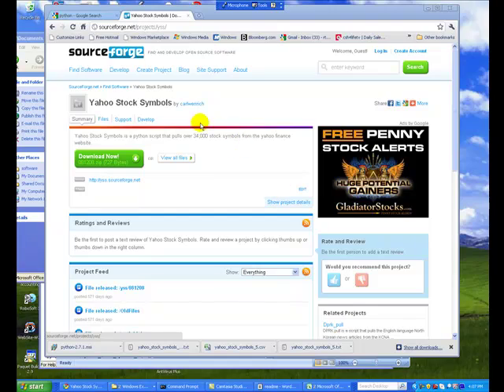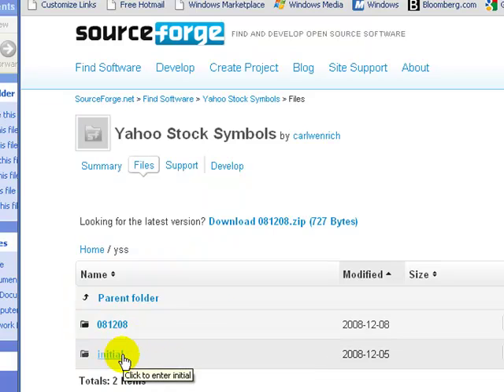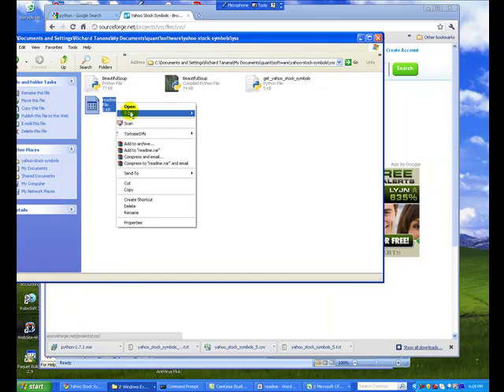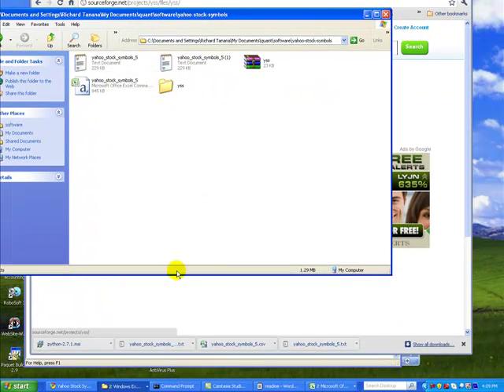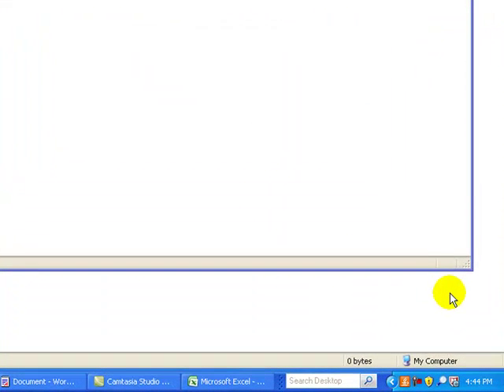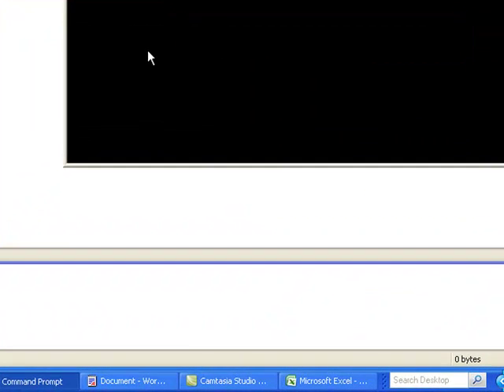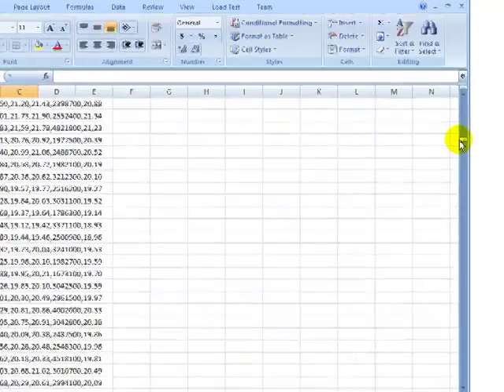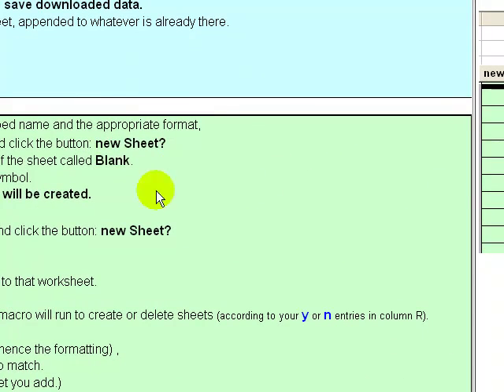Get Yahoo Finance data using wget and load into database or Excel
This wget request will generate a CSV file which can loaded into Excel or a database.